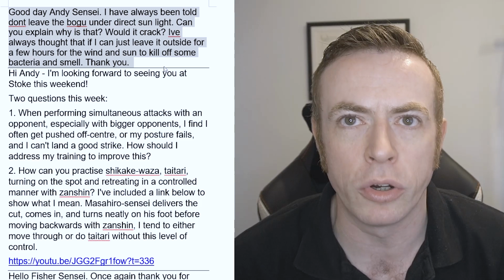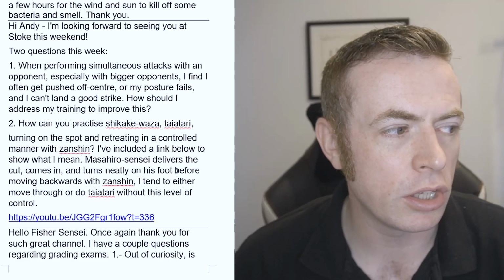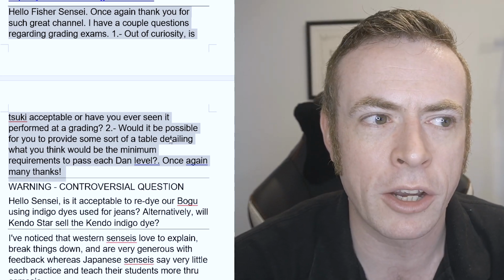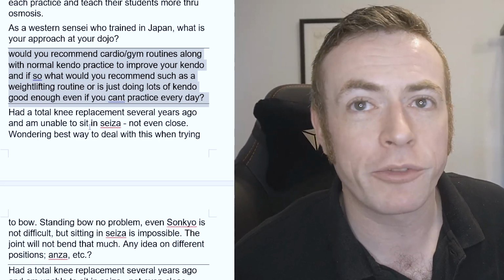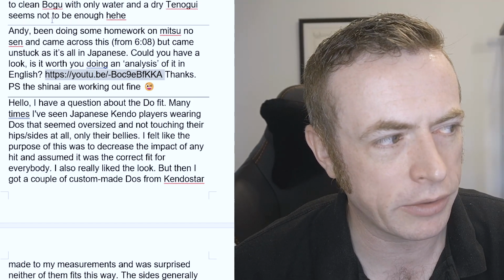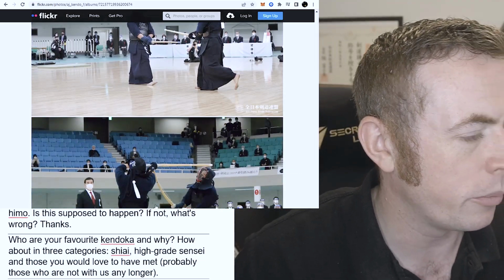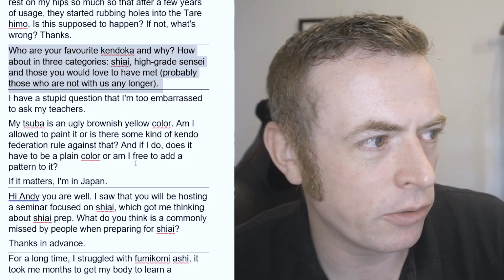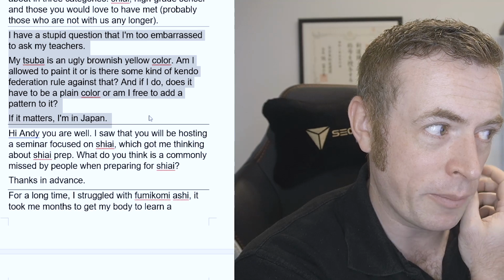[KENDO RANT] - Tsuki in Grading? Tsuba Colours?